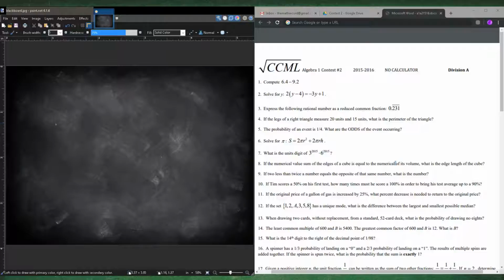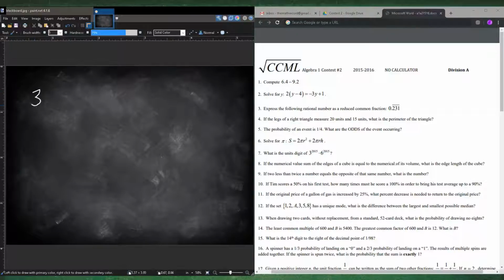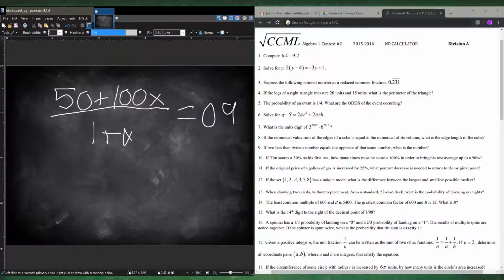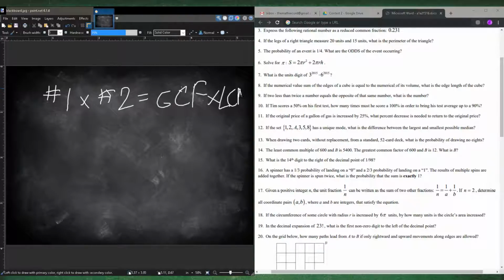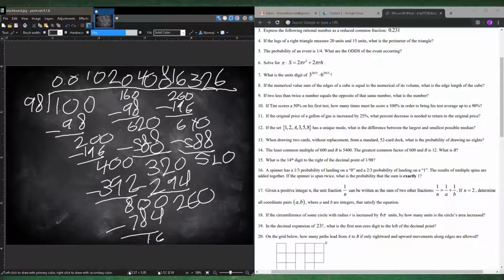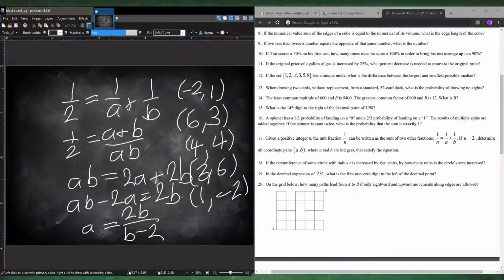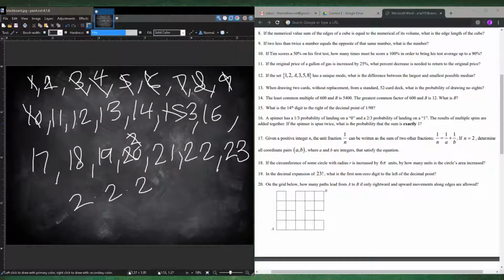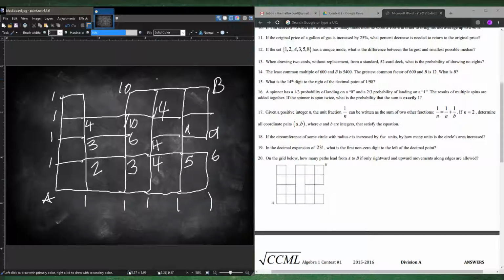CCML Algebra 1 Contest 2 2015-2016